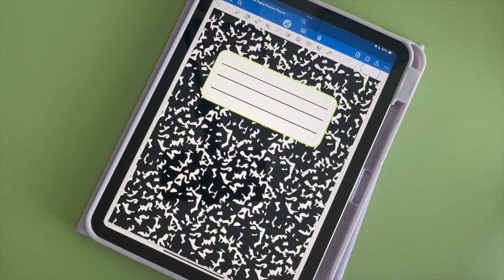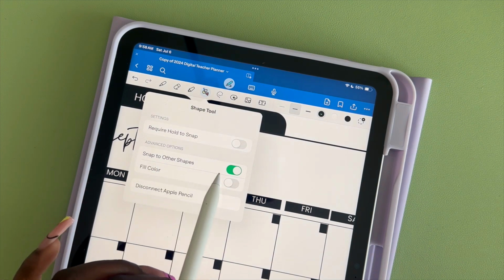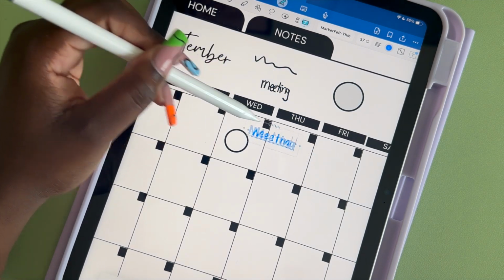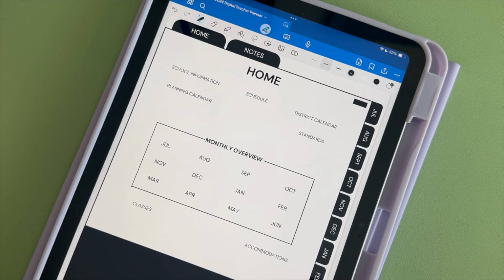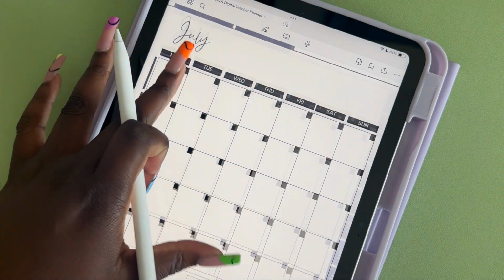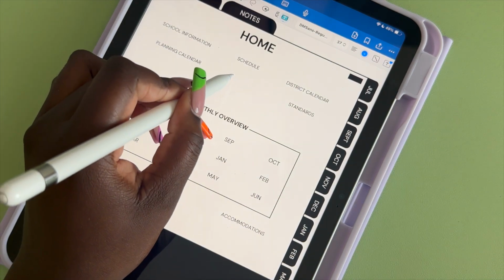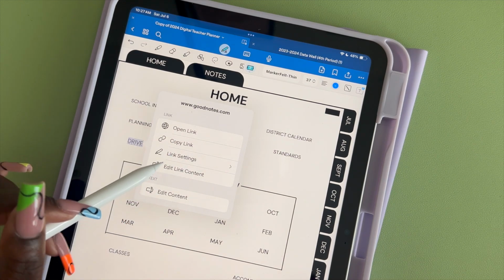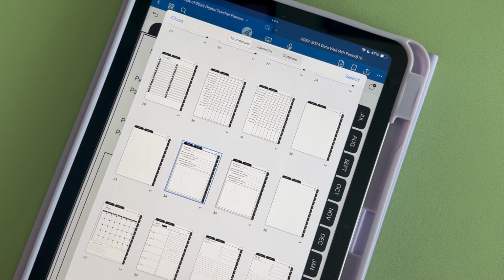How To Customize Your Digital Teacher Planner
n this video, we'll show you step-by-step how to customize your digital teacher planner to make it perfectly tailored to your needs. Whether you're a seasoned educator or just starting out, having a personalized planner can help you stay organized and inspired throughout the school year.

What you'll learn:
- Goodnotes 6 Overview
- Tips for adding custom sections and pages
- Ideas for personalizing your planner with stickers and graphics
- Easy ways to keep your planner updated and functional
Plus, you can find and purchase your own digital teacher planner directly from our site!

Happy planning! 📚✏️